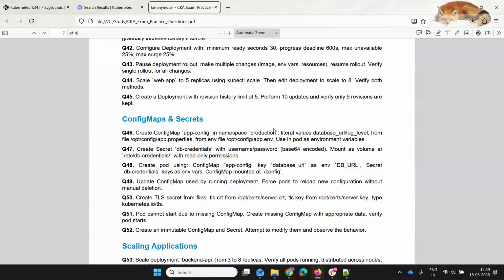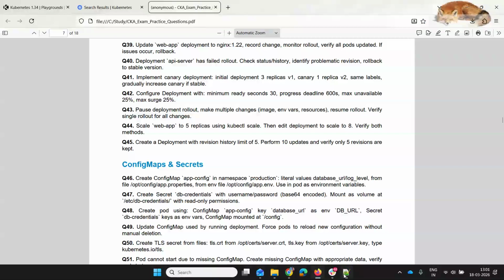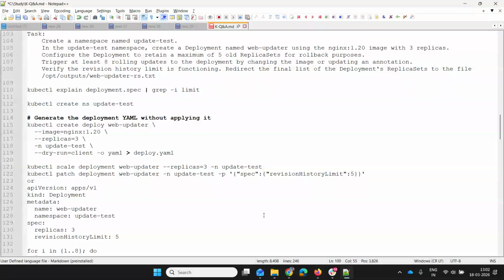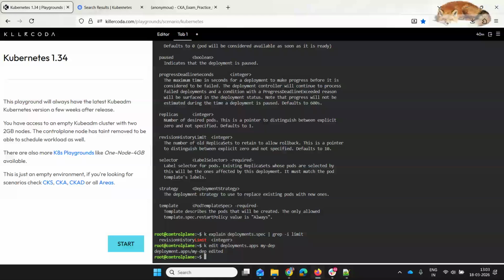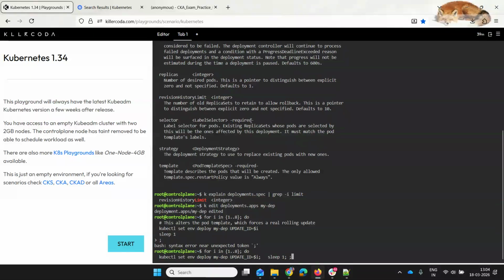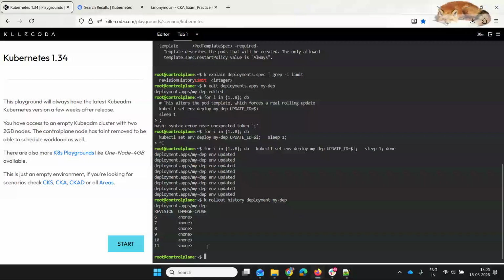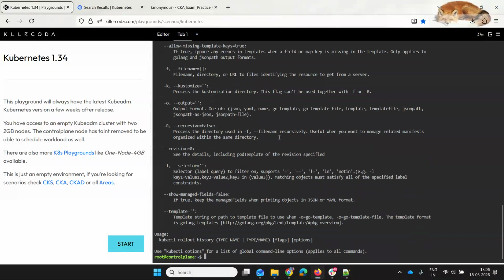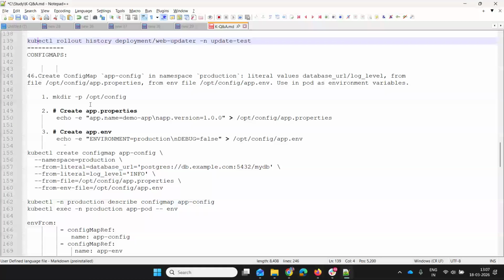CKA Practice Lab #45 | Revision History Limit | Keep Only 5 Rollouts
In this CKA practice problem, we deploy a Kubernetes application and learn how to control rollout history using revision limits.

We will:

Create a Deployment web-app with nginx:1.21 and 3 replicas
Configure the Deployment to keep only the last 5 revisions
Perform more that 5 updates updates (nginx:1.22 → nginx:1.31)
Verify that Kubernetes automatically cleans up old revisions
🔧 Commands covered
kubectl create deployment web-app --image=nginx:1.21 --replicas=3
kubectl edit deployment web-app
kubectl set image deployment/web-app nginx=nginx:version
kubectl rollout history deployment web-app